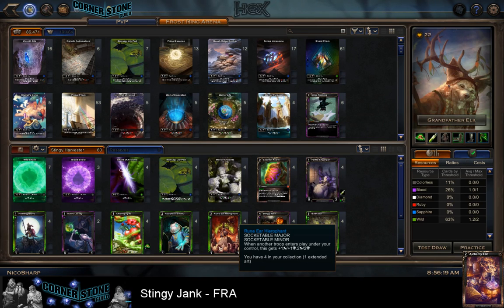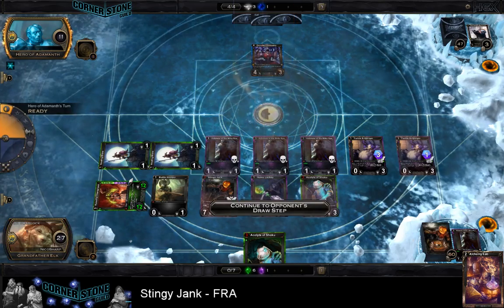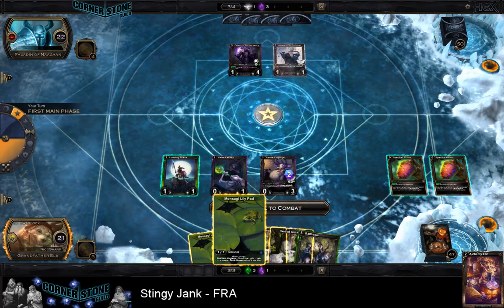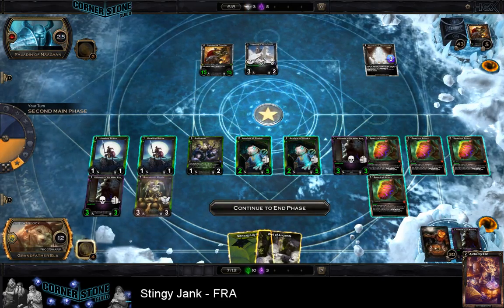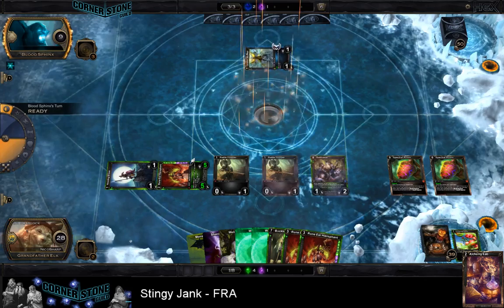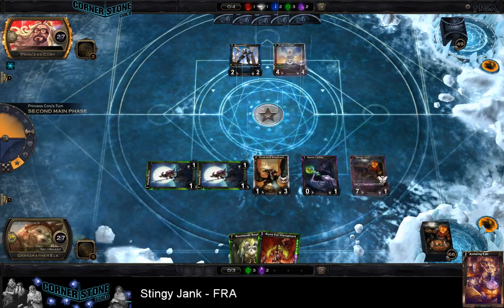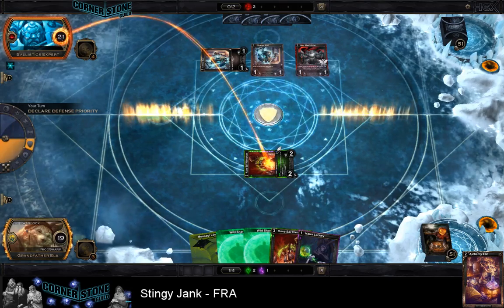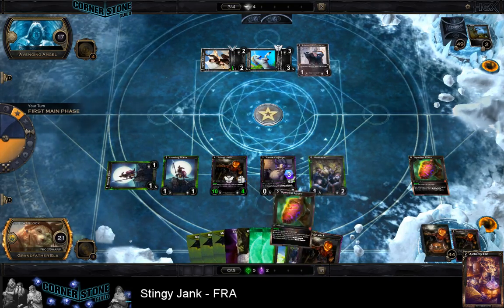Stingy Jack - HEX FRA Decklist/Play